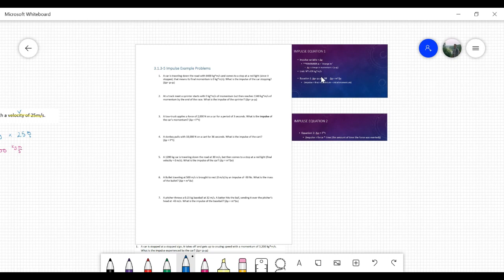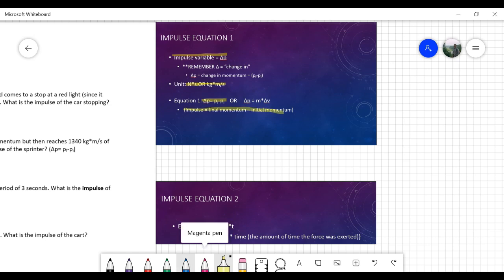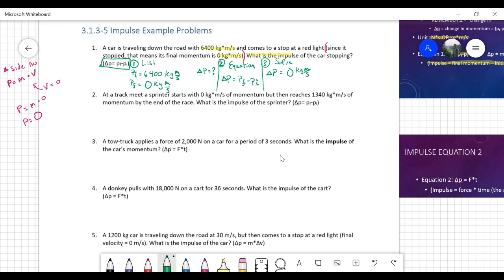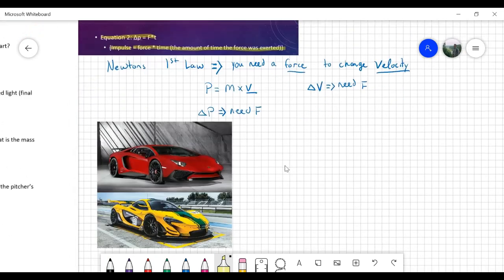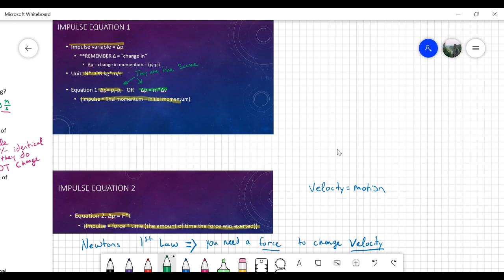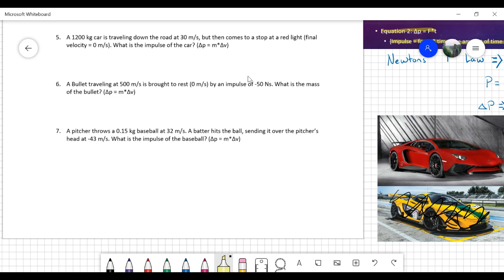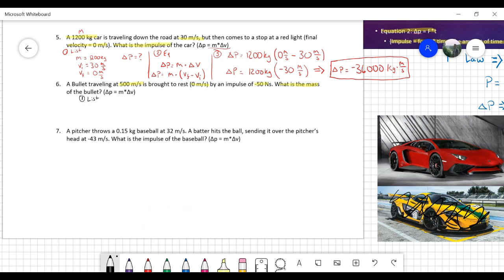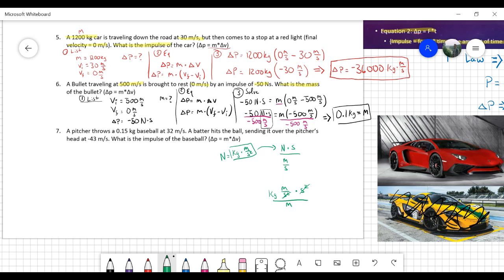3.1.3-5 Impulse Example Problems